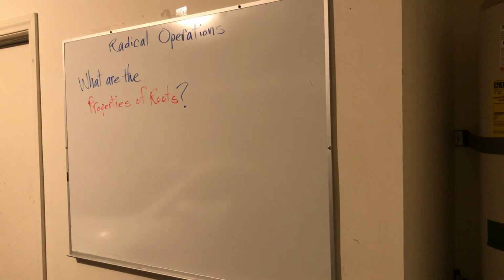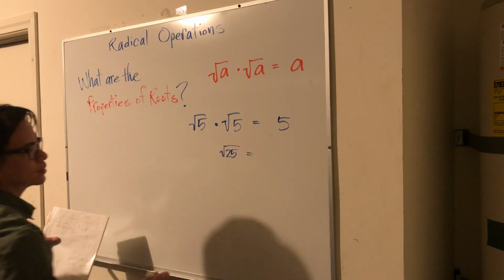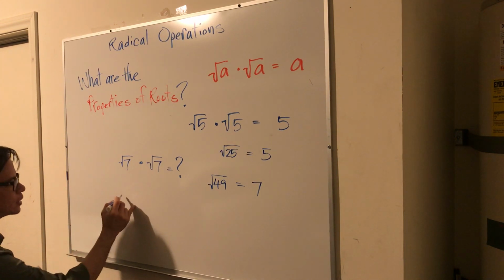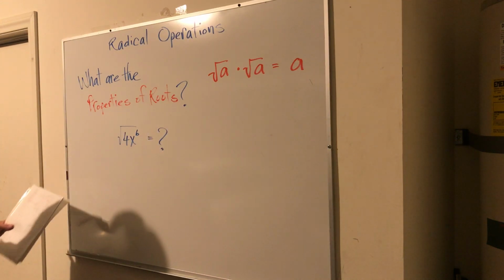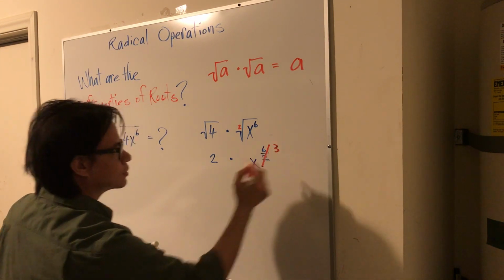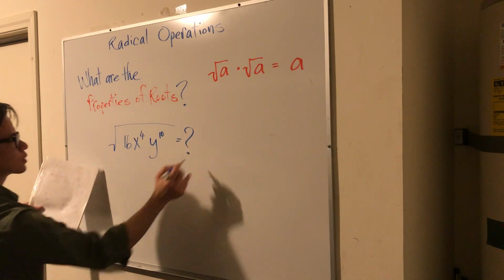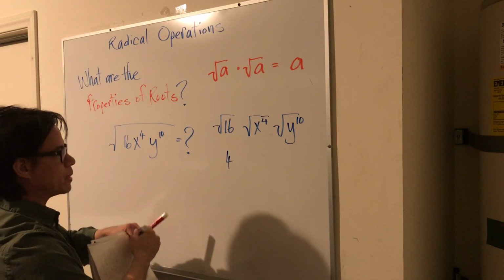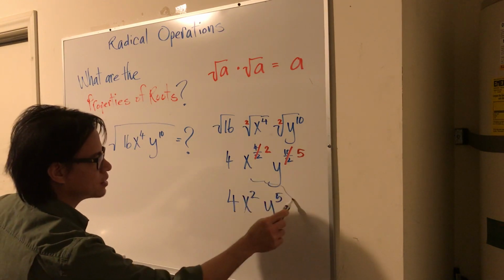alg2 vid1 radical